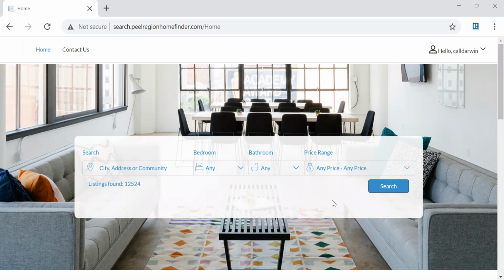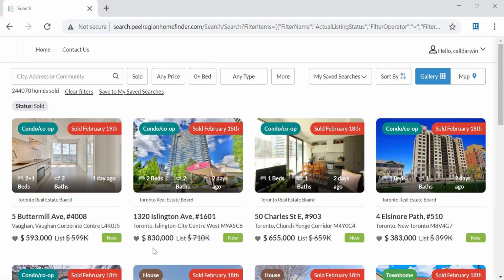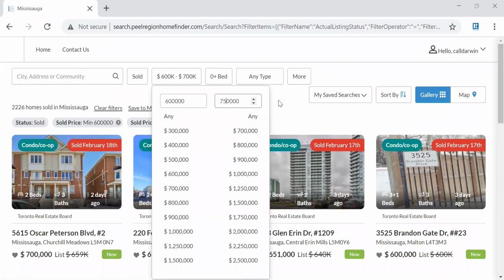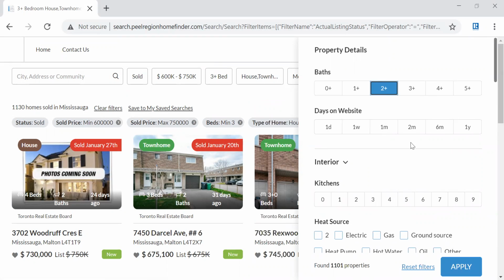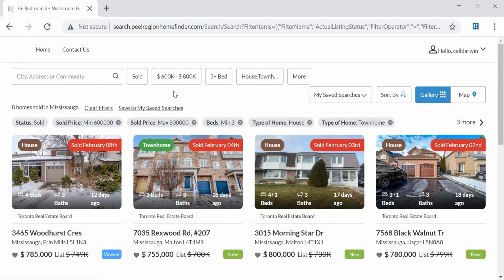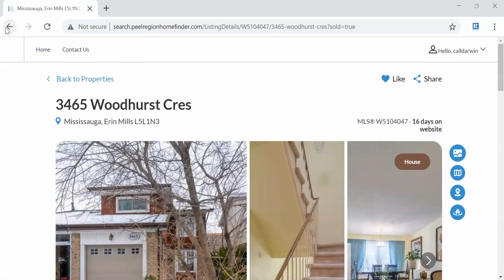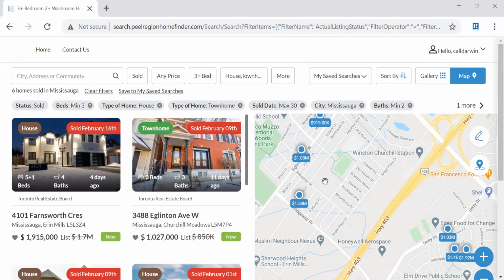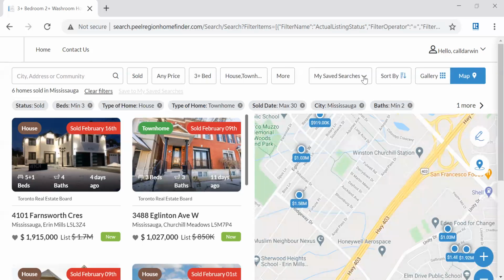Get Instant Access To SOLD Properties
Access sold properties instantly just like a realtor
Search.PeelRegionHomeFinder.com